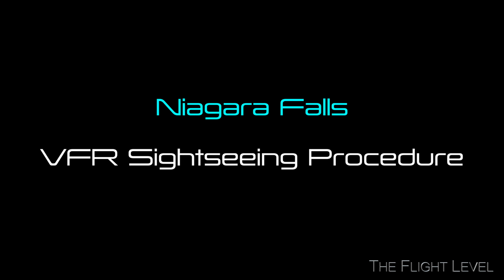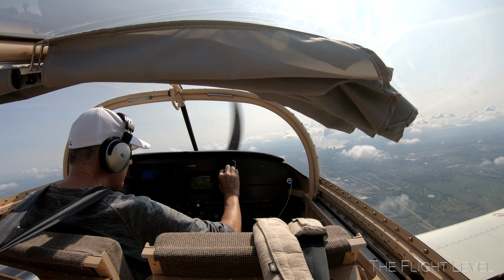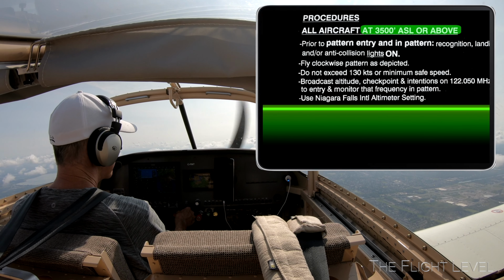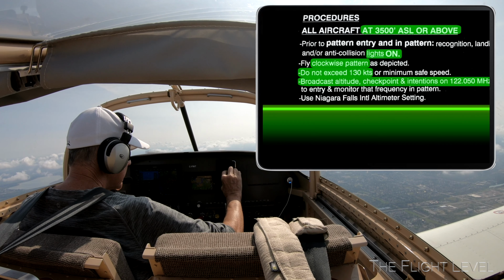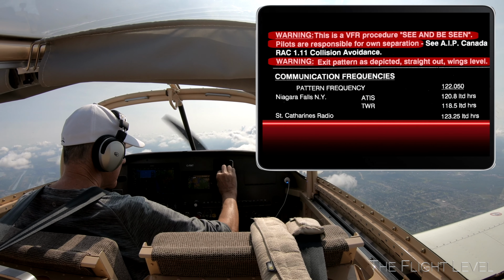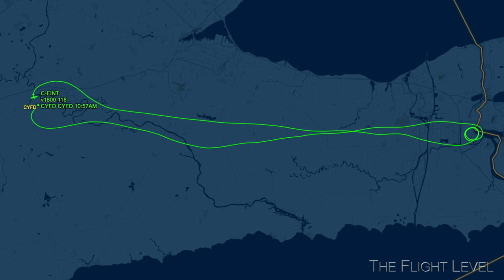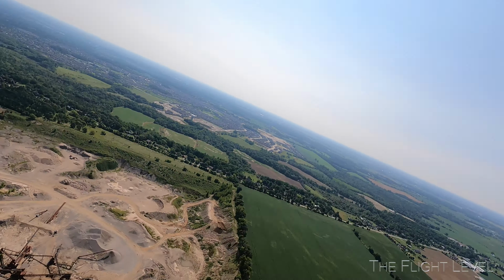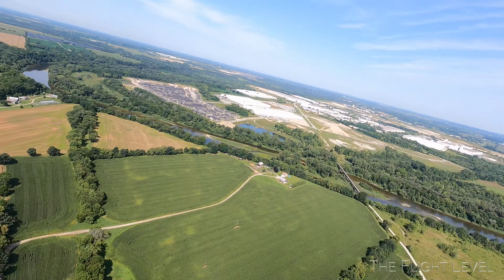Niagara Falls VFR Sightseeing Pattern Procedure | How To | GoPro 360 Max | 3 Camera Views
We fly over Niagara Falls on a hazy August morning and Glinda narrates the flight and VFR pattern procedures. Pay close attention to the clouds forming directly above the Horseshoe Falls. Three cameras for incredible views of the Falls.

Timestamps:
Intro and Departure 0:06
Welland Canal 2:16
Niagara Falls VFR Sightseeing Procedure 3:38
Over The Falls 5:36
The Landing 8:36